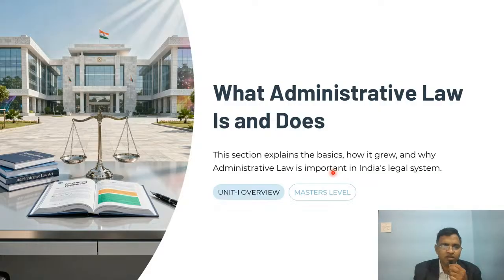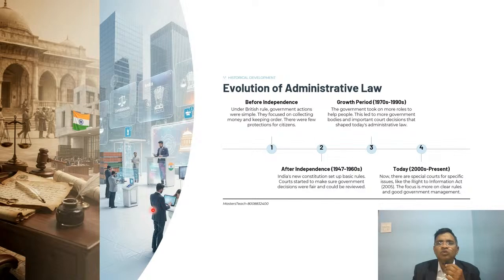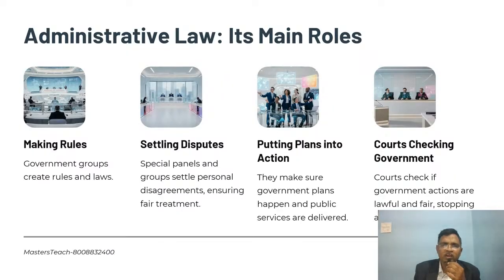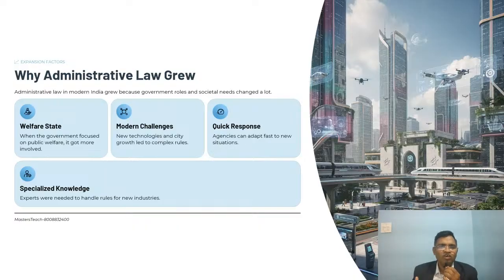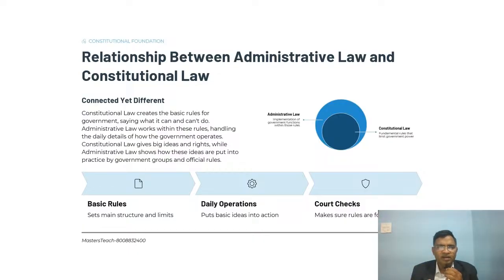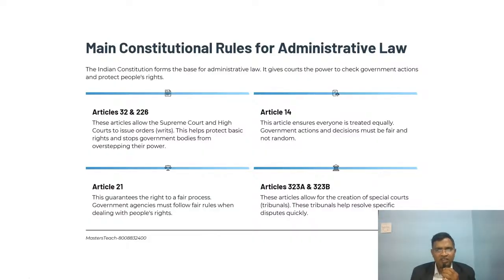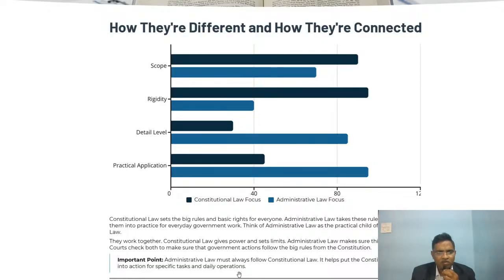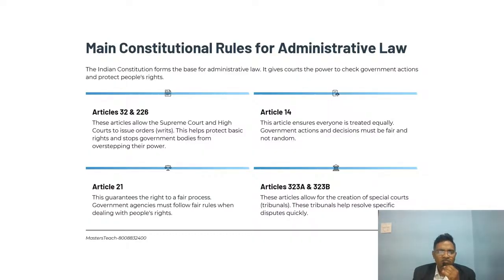Administrative Law Unit 1 in 1 Video | Nature, Scope, Evolution & Constitutional Relationship | LLB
Are you preparing for LLB Exams, UGC NET Law, Judiciary, or University Exams?

In this video, we explain Administrative Law – Unit 1 in a simple and exam-oriented way.

📚 Topics Covered:
✔ Meaning & Definition of Administrative Law
✔ Nature and Scope
✔ Evolution in India (Before & After Independence)
✔ Reasons for Growth of Administrative Law
✔ Relationship between Administrative Law & Constitutional Law
✔ Articles 14, 21, 32, 226, 323A & 323B
✔ Judicial Review & Tribunals
This lecture is specially designed for:

LLB Students

Judiciary Aspirants

🎯 Simple Explanation + Exam Point of View
📌 Notes Based on Masters Level Concept